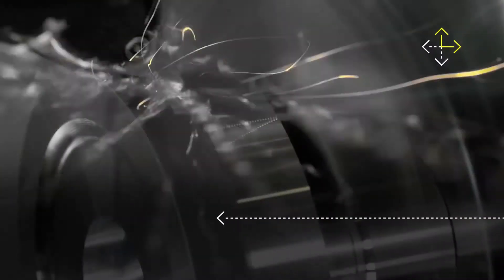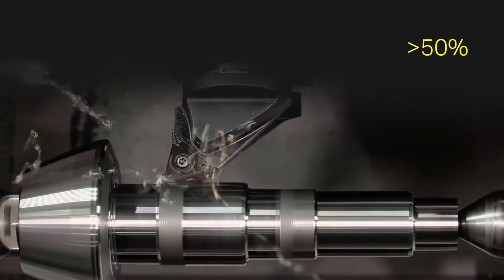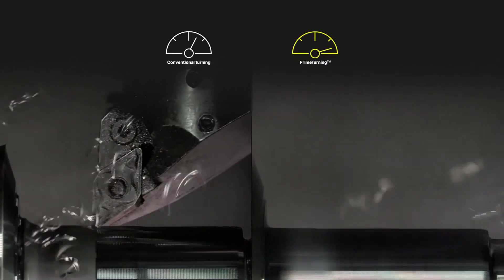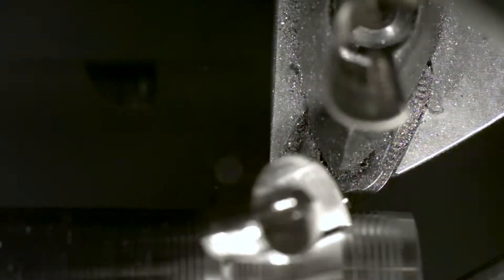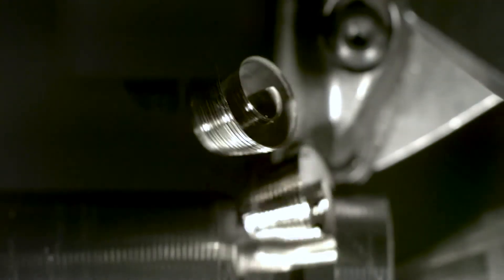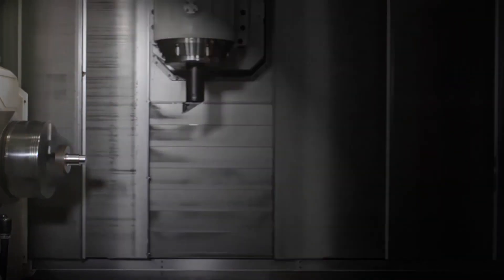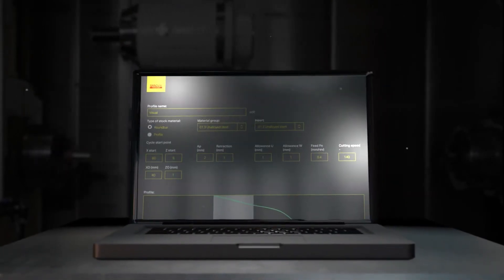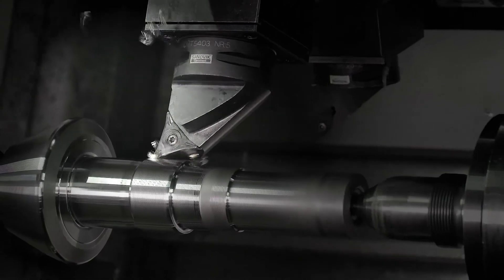Sistema di tornitura Prime Turning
La soluzione innovativa degli utensili Sandvik Coromant per tornire ad alta velocità e in tutte le direzioni